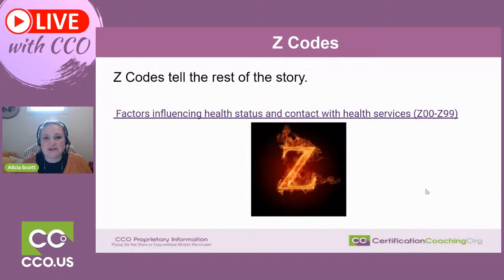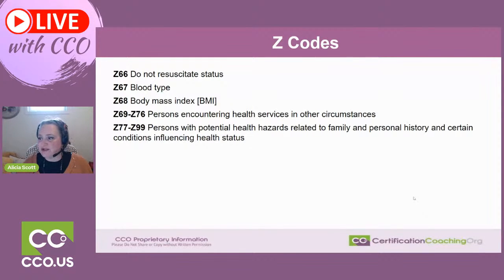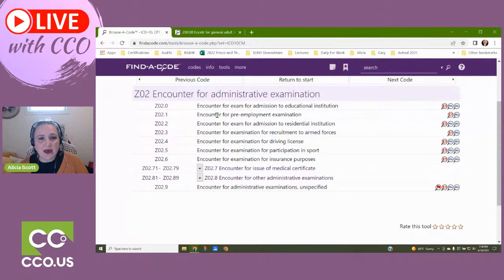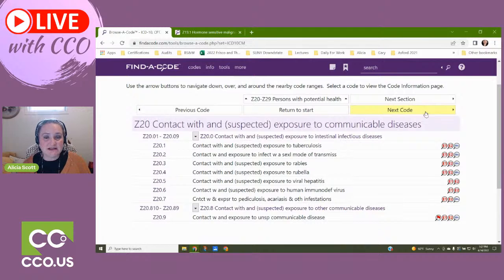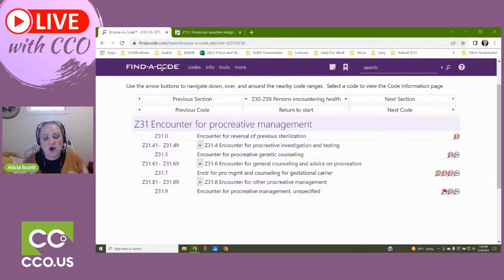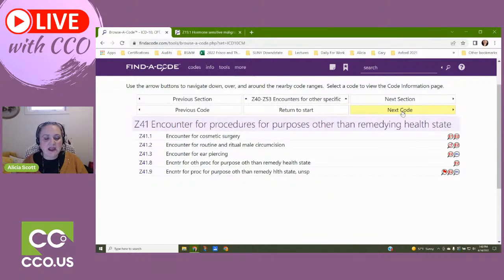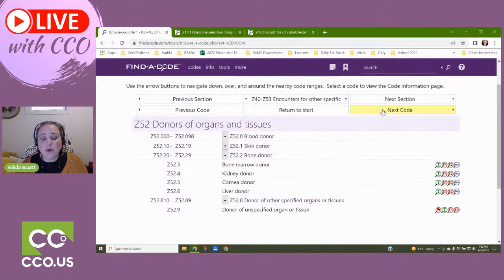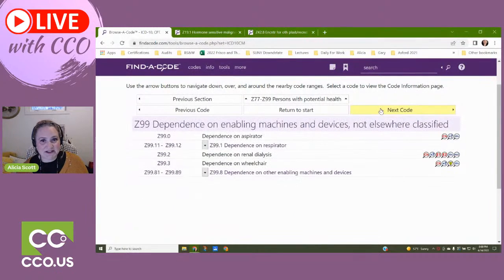Medical Coding Z Codes